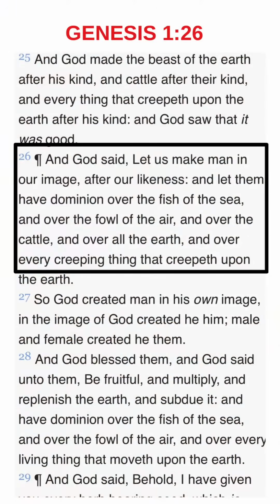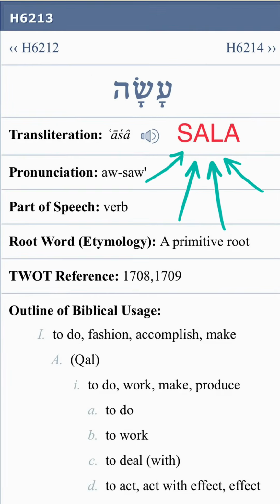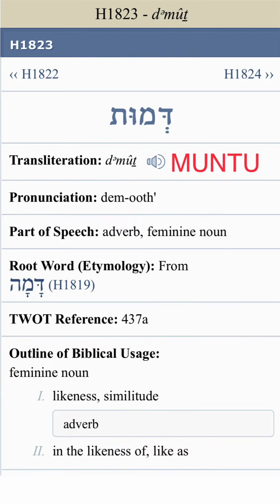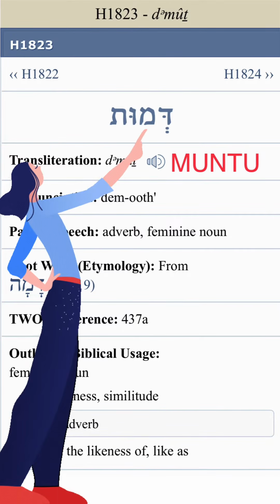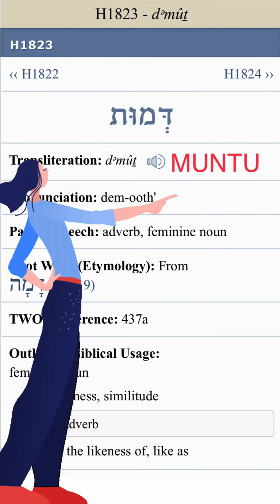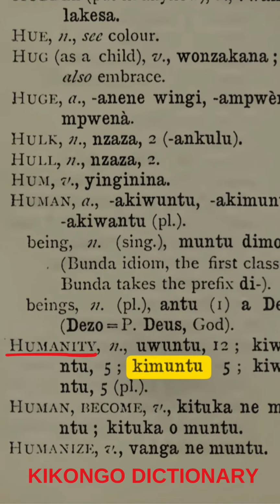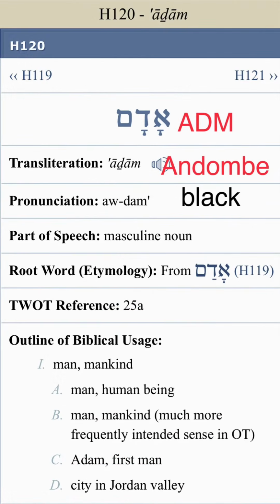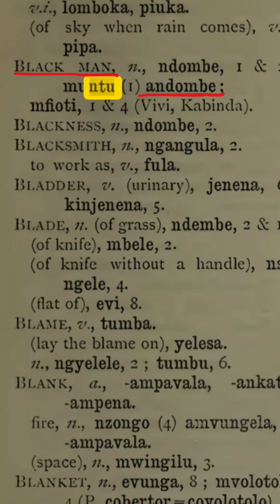Kimuntu hidden in the Bible code.